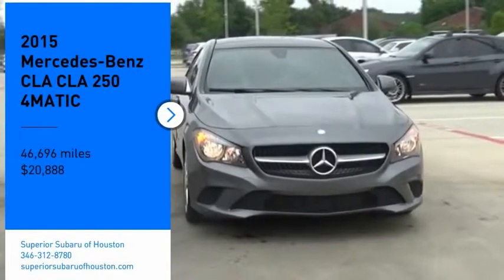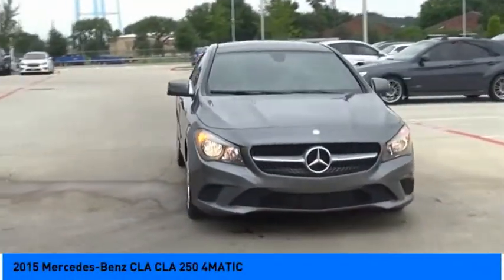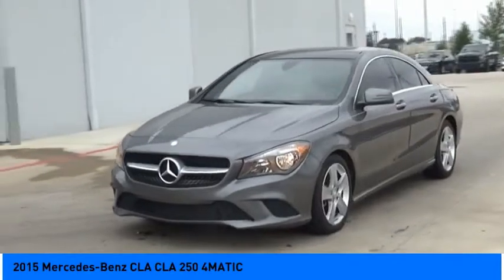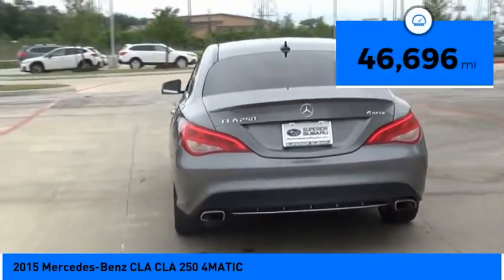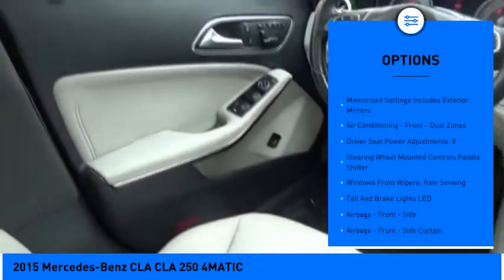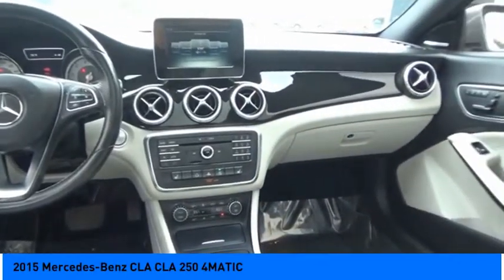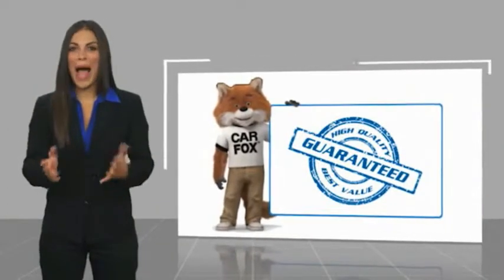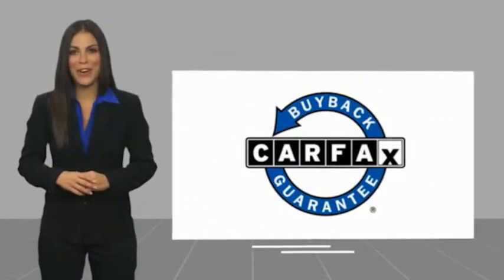2015 Mercedes-Benz CLA Jersey Village TX P1517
2015 Mercedes-Benz CLA CLA 250 4MATIC

2015 Mercedes-Benz CLA 250 4MATIC 4MATIC 4MATIC 2.0L I4 Turbocharged Clean CARFAX. Fully Detailed.brbr24/33 City/Highway MPGbrbrbrPlease dont hesitate to call and ask for our Professional Sales Department about any of our New and Used vehicles!!! Welcome to the Family!!!